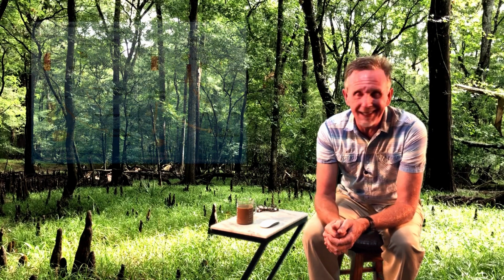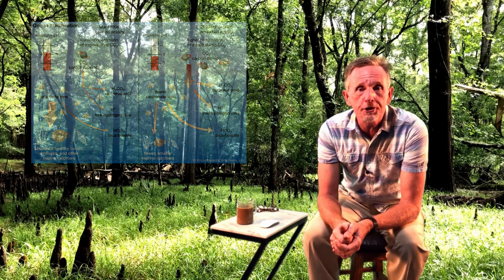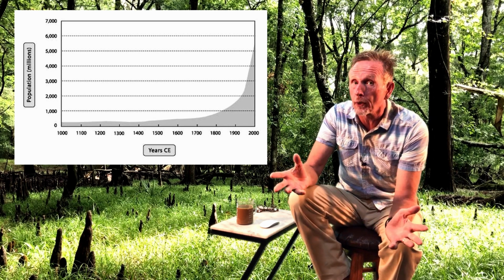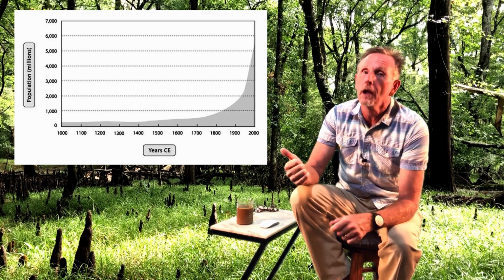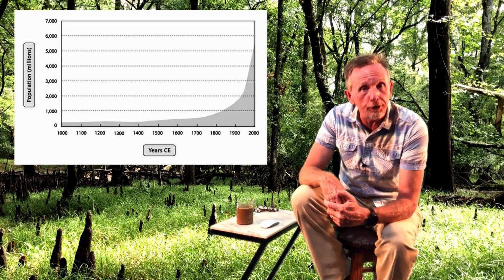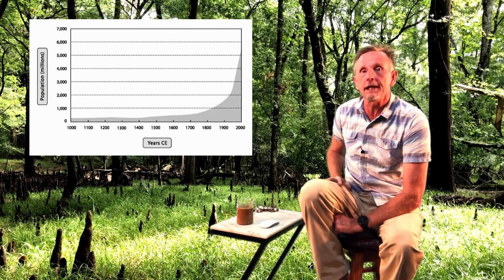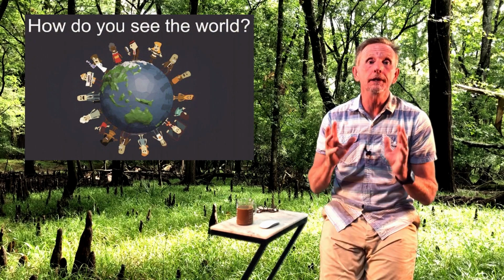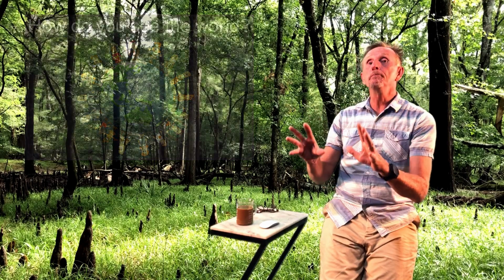APES Ch 1.3 Causes of Environmental Problems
AP Environmental Science Chapter 1.3 Causes of Environmental Problems Video lecture. Designed to go with this PowerPoint.